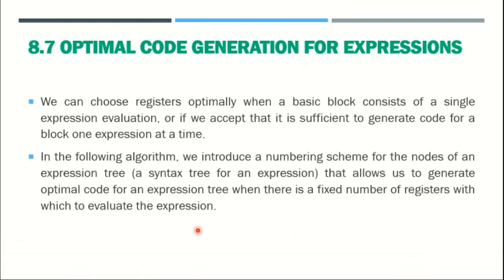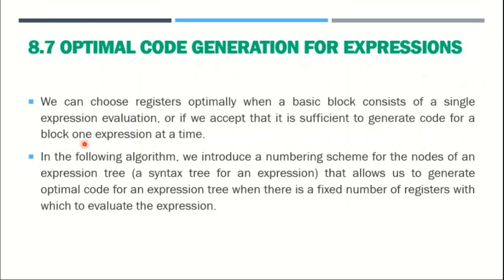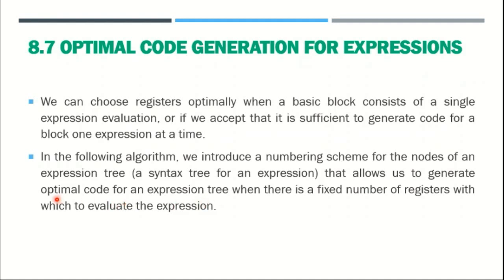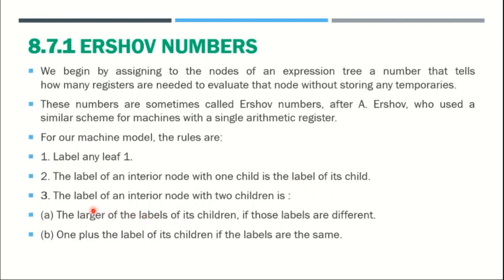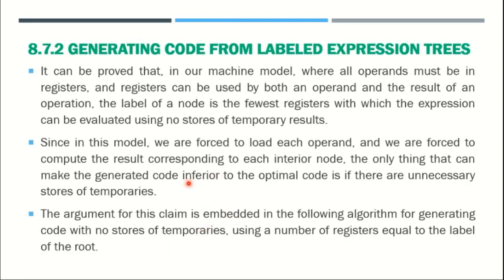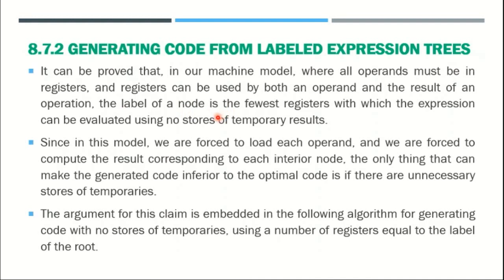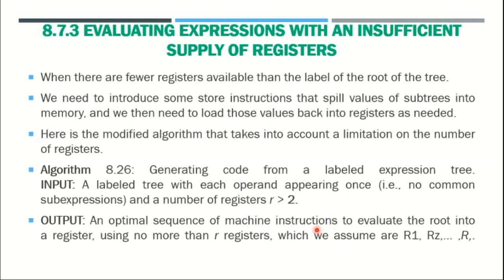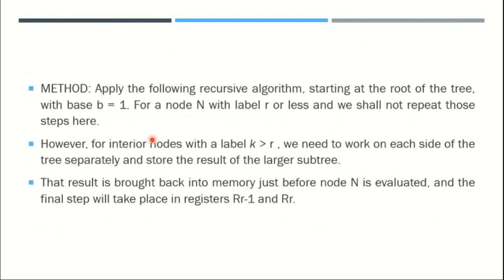18 optimal code generation for expressions